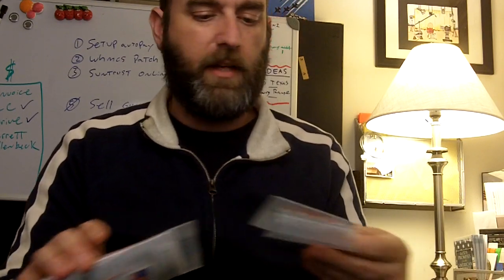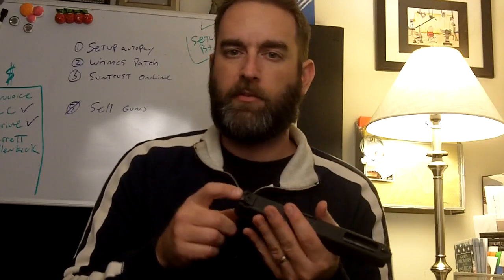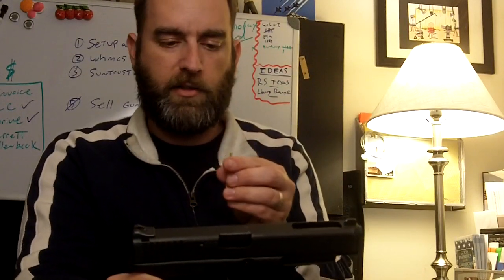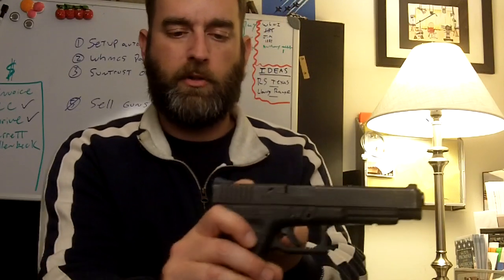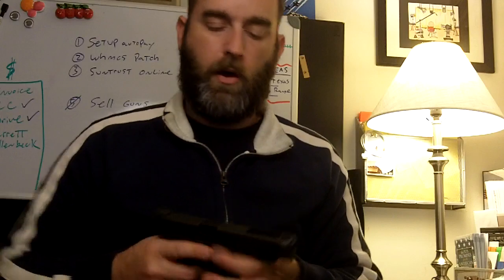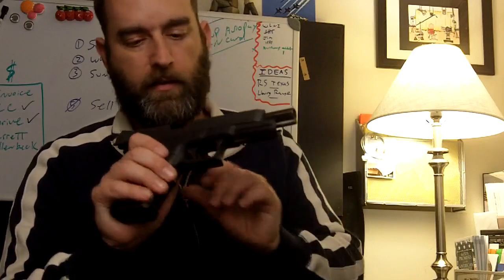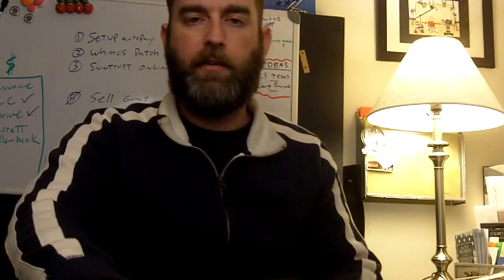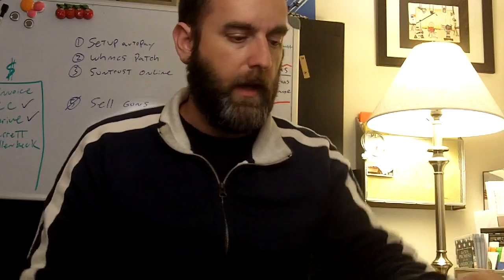Front And Rear Sight Selection (Glock, Sig, M&P, Springfield)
Choosing the sights for your competition gun or any gun for that matter is not just an academic decision. Make sure that you can see the sights and that you can perform with them. You may want to sacrifice speed for more accuracy. But don't sacrifice both.